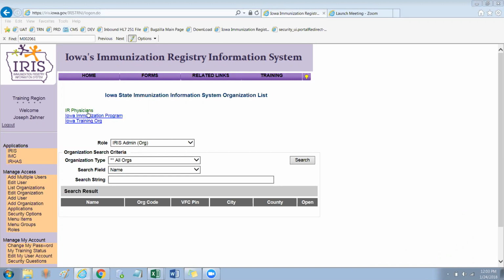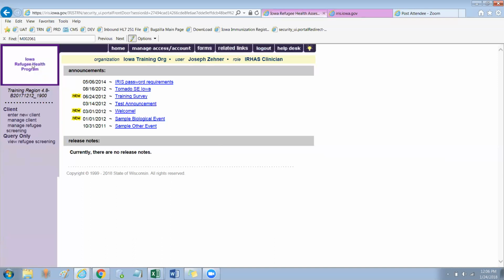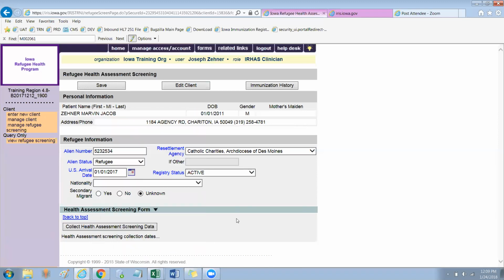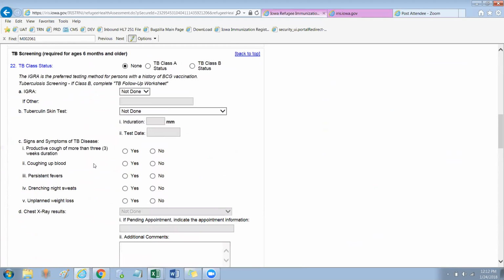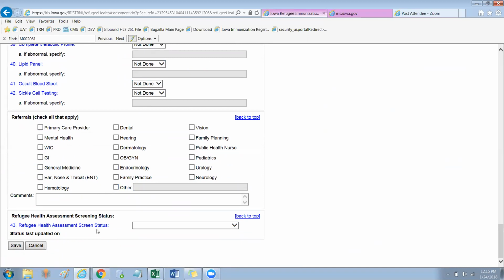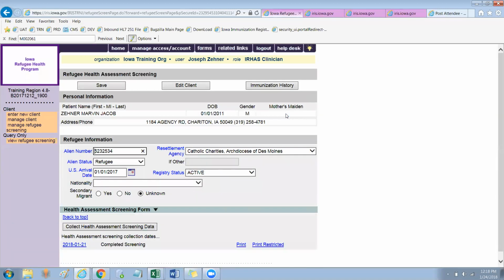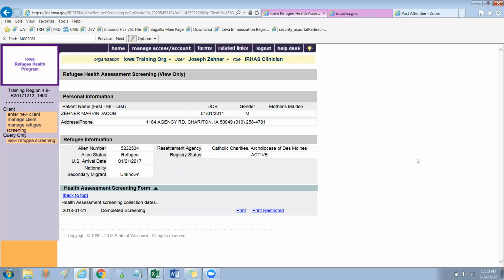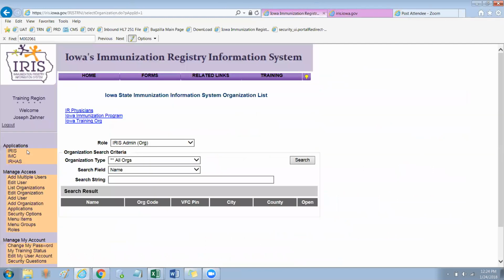1 24 Webinar 2